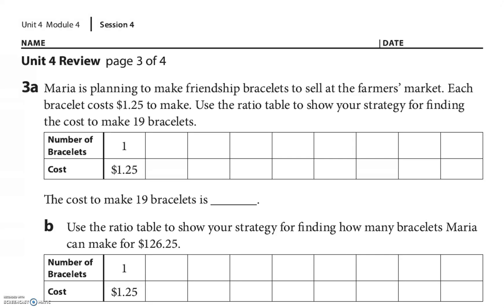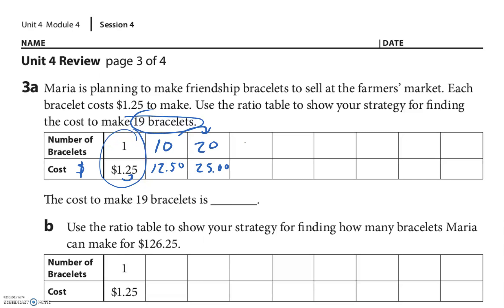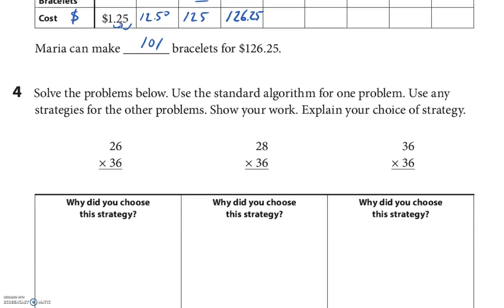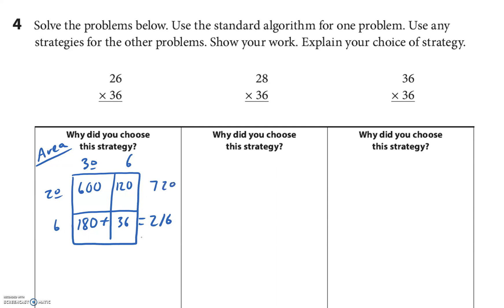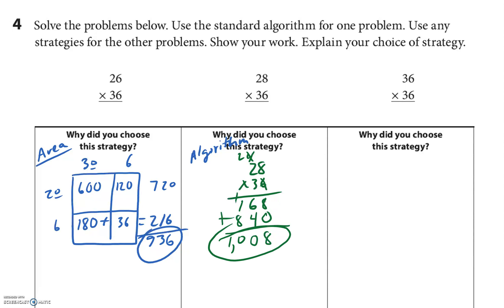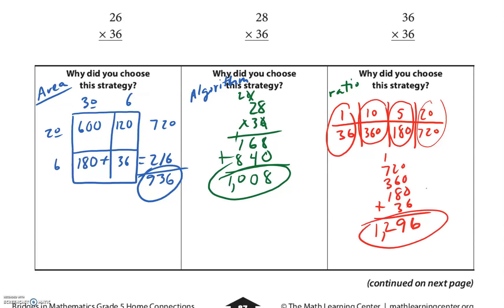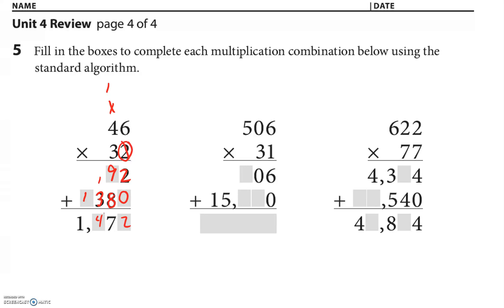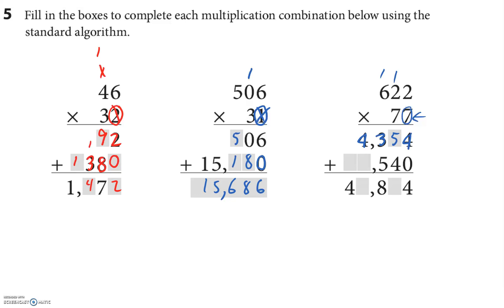Unit 4 Module 4 Session 4 HW video part 2 of 2